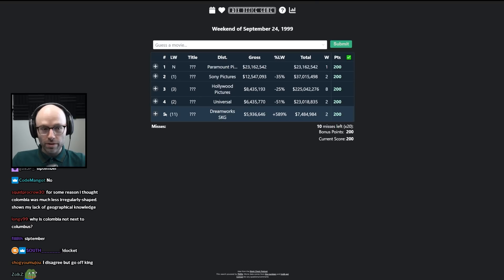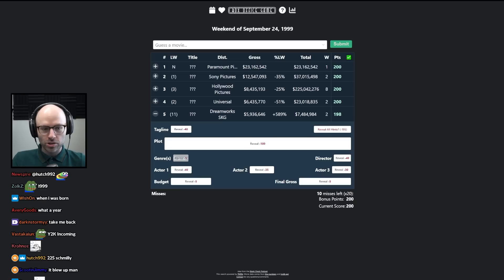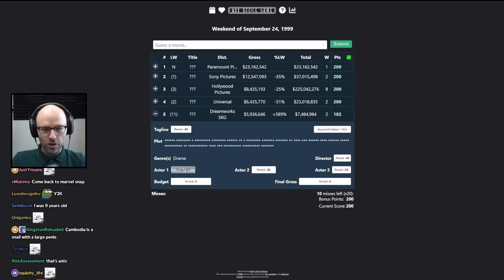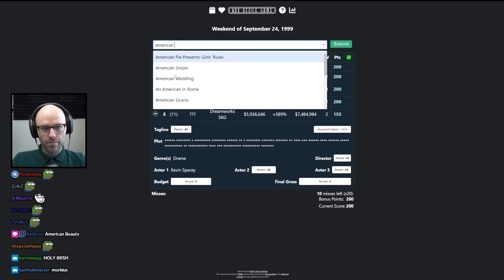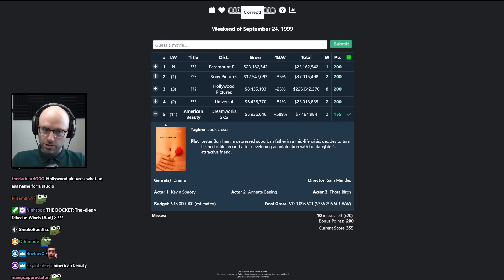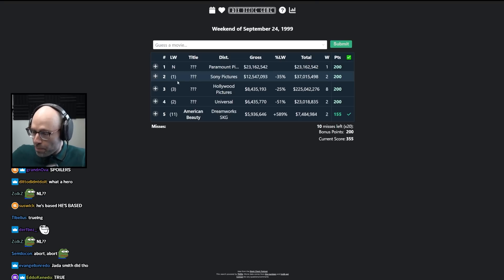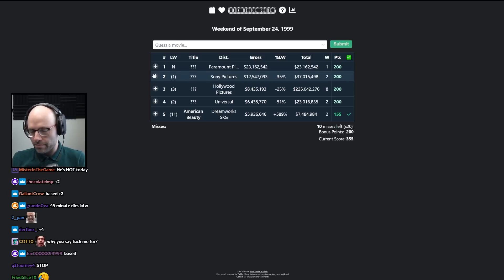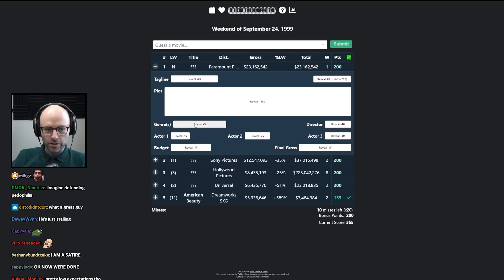Northernlion speaks out about Kevin Spacey...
CUT HIS MIC